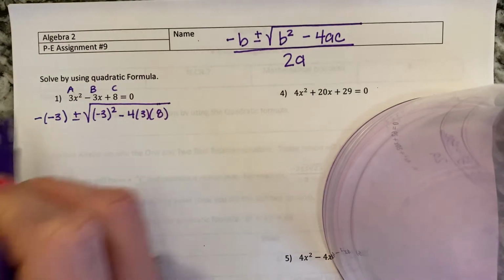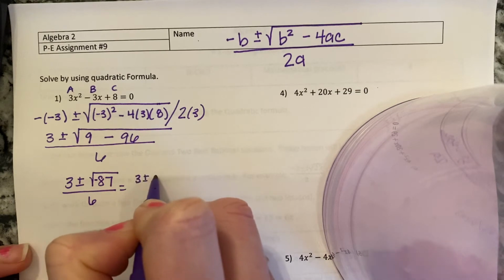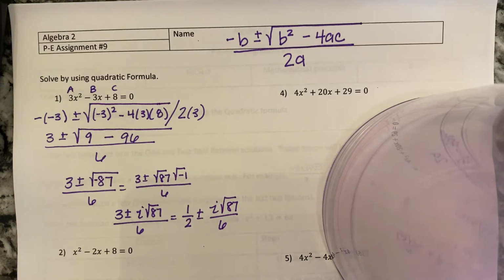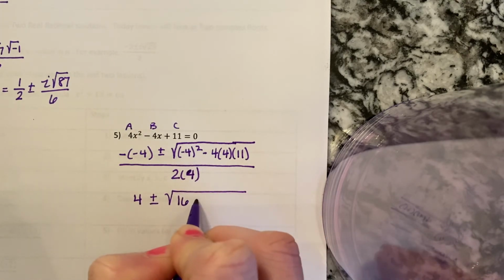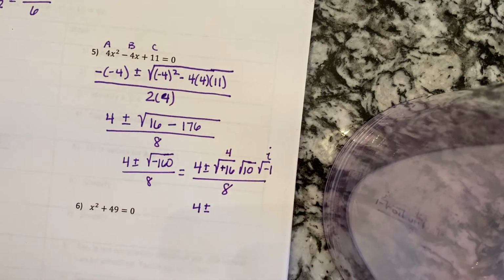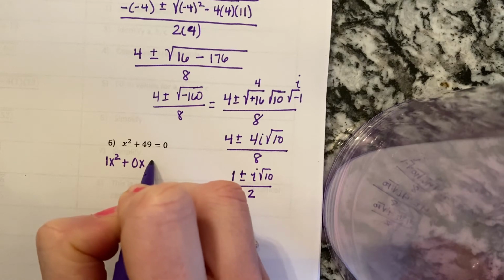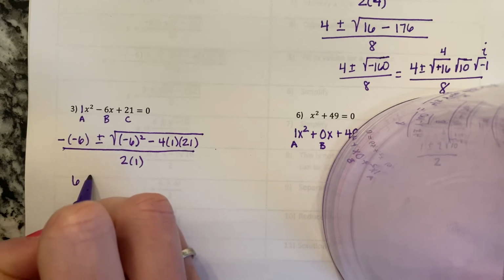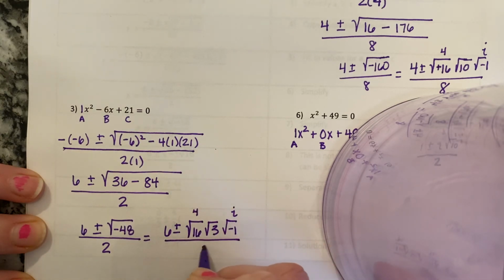Algebra 2 EDAY 9 (April 24)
Quadratic formula with imaginary roots